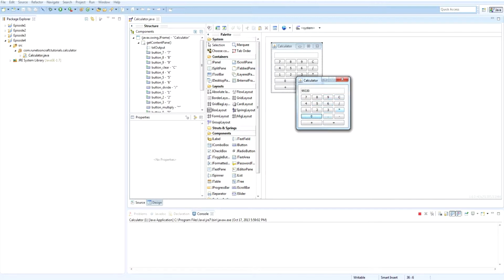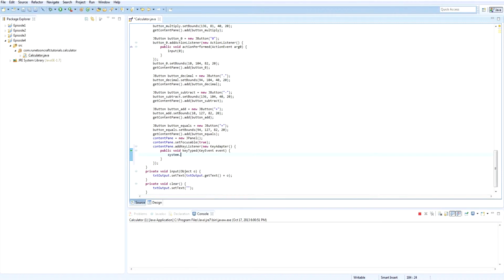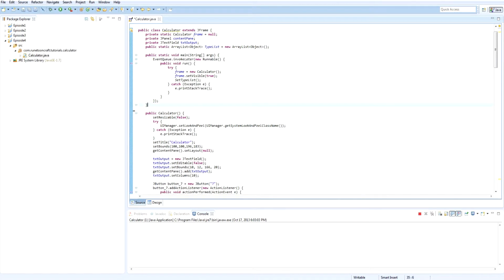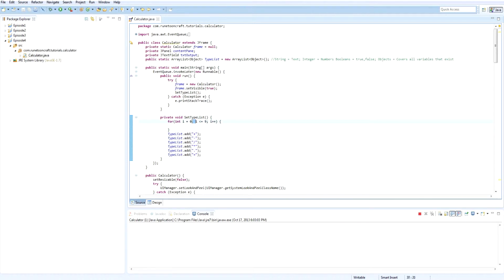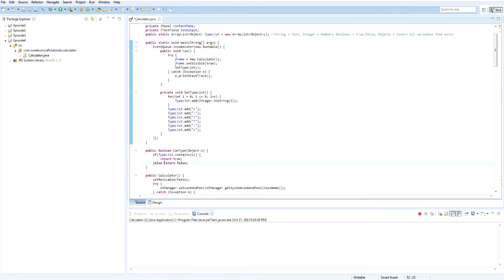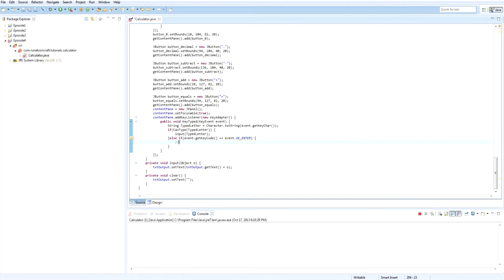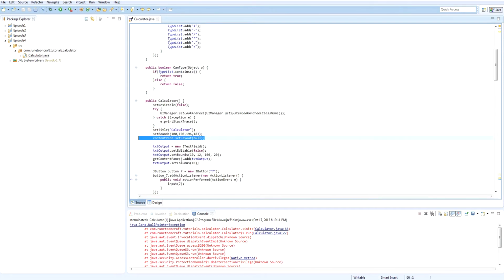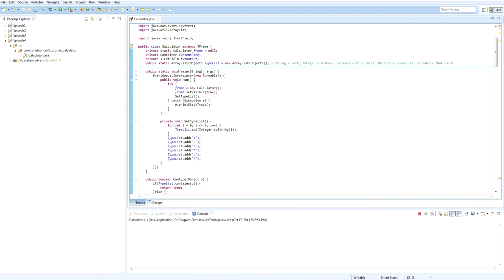Java Tutorial Series [Season 1 - Beginner] E04 - Typing and code cleanup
Welcome to a Java Tutorial Series for beginners. To start this season I will be going over many completely basic properties of Java with you and then we will slowly get on to more advanced stuff and have some fun with our programs!